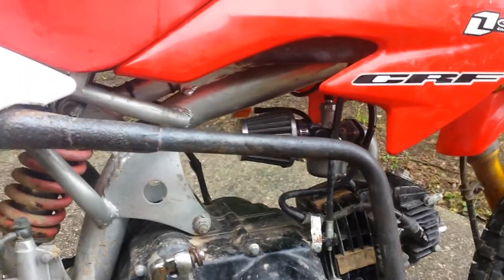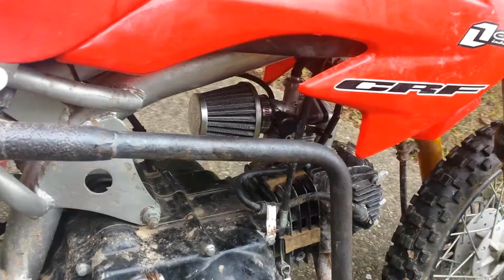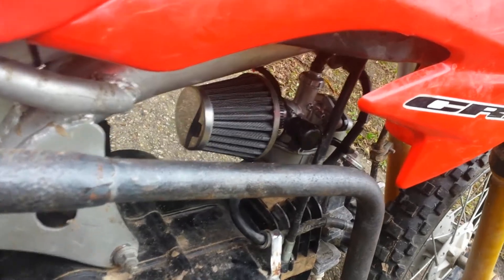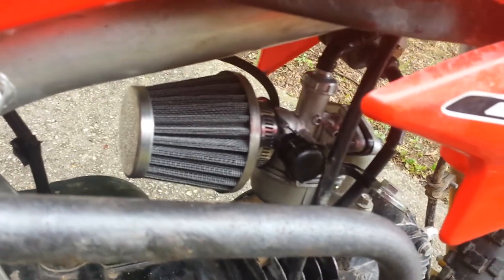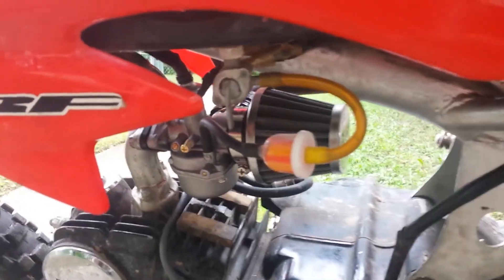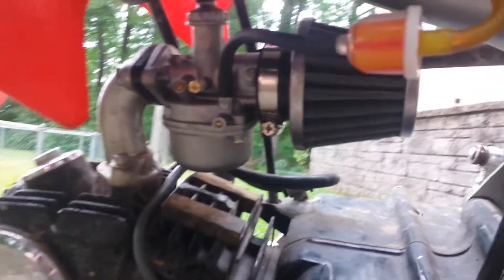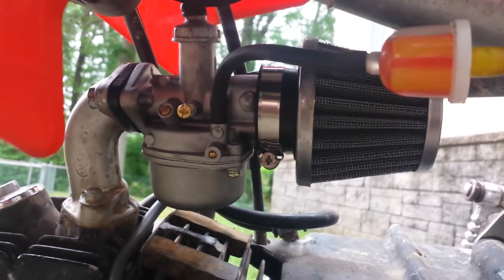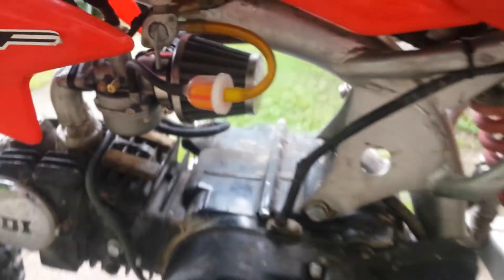Honda pit bike updates and improvements